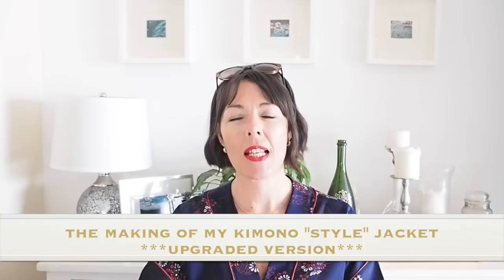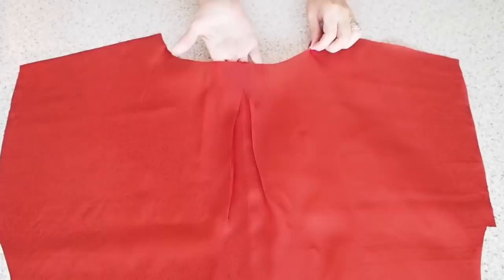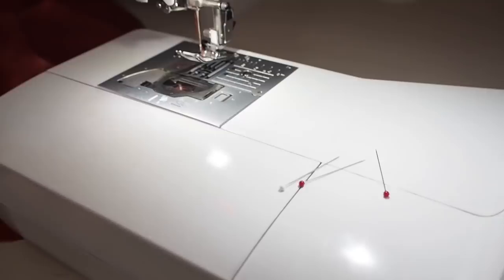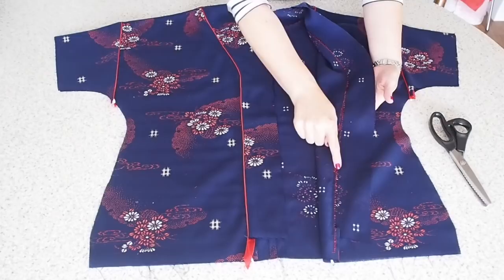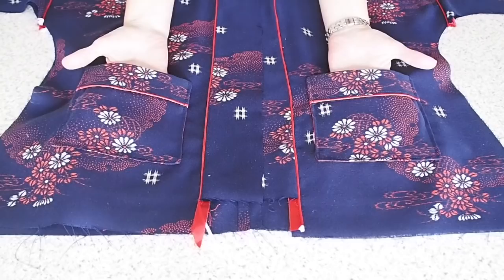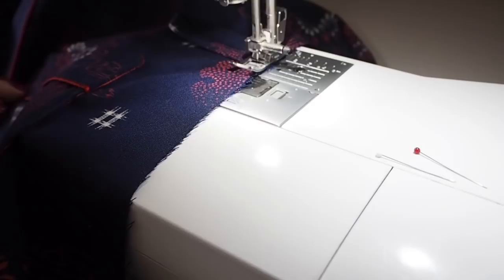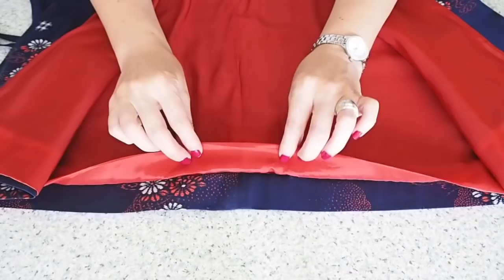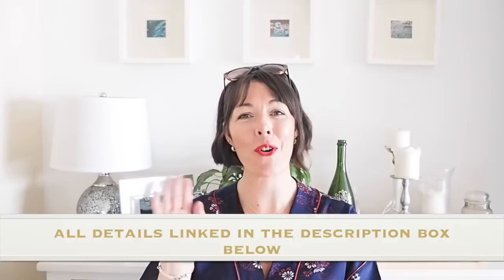How I Sewed my Lined Kimono "STYLE" Jacket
Hi Folks, in this weeks video I show how I sewed up an upgraded version of my Kimono “STYLE” Jacket. The upgrade comes in the form of vintage Kimono fabric, piping and bremsilk lining 👍 This is super comfortable, can be dressed up or down depending on the occasion and I absolutely love all versions 💕💕💕A huge thank you to those of you that took the time to respond to my YouTube Post last month asking whether you guys would like me to film the process of making my new version, it is most helpful and greatly appreciated ♥️👌♥️ I hope you enjoy and find the video useful. Susanne💕

Fabric - Outer - Vintage Kimono Wool
Piping Cord - standard - 1.5mm
Fabric - Kimono Silks
Needle used - size 70 sharps, stitch length, normal - 2.5mm, longer, 3 - 4mm
Silk Thread